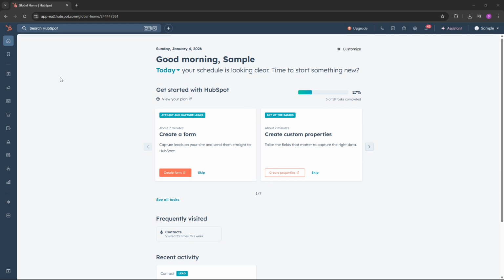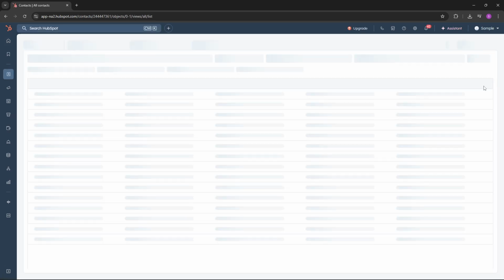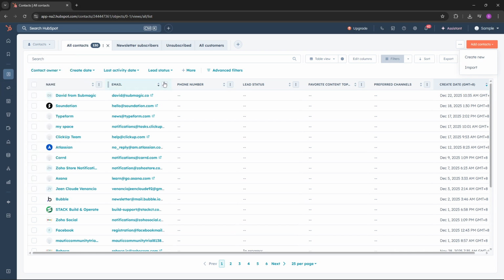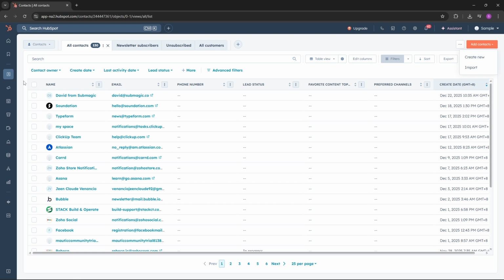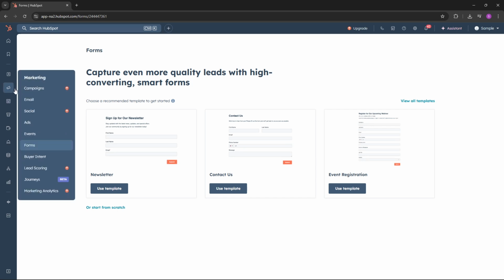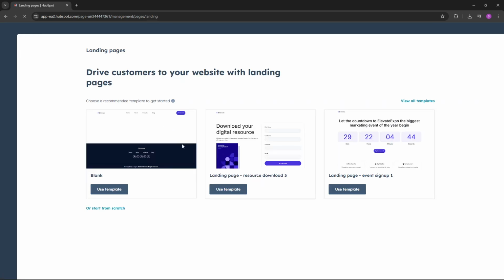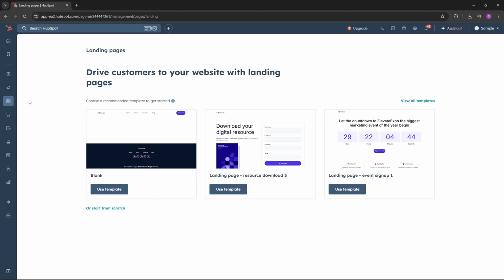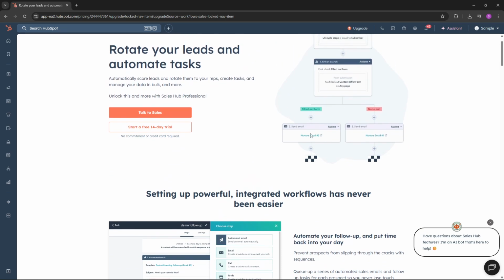How To Work With HubSpot CRM Tutorial (Working 2026)